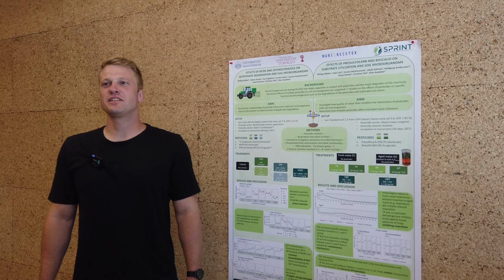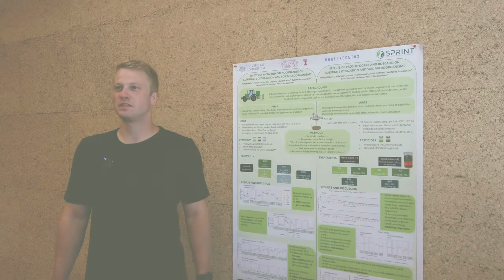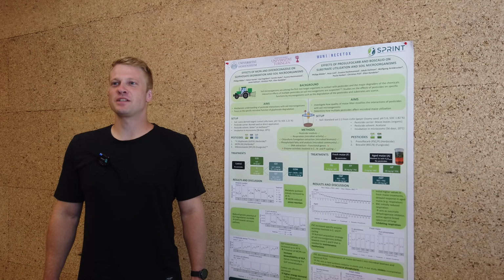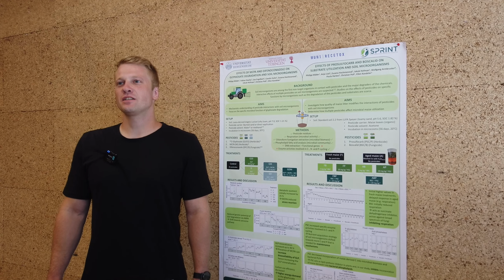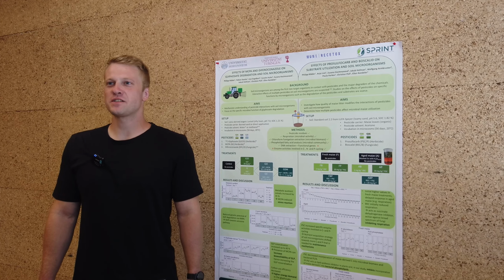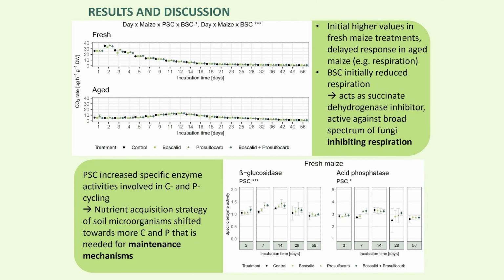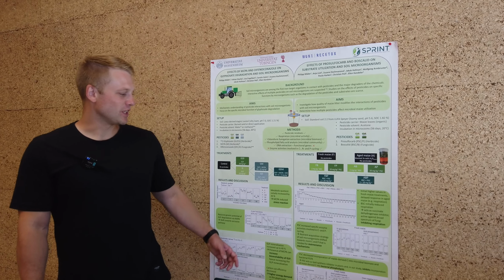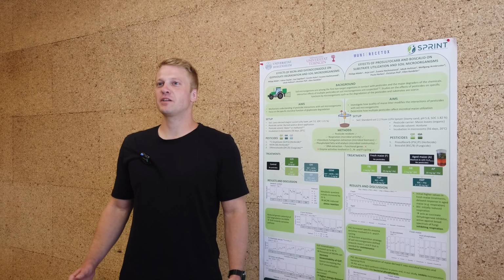Interactive effects of multiple pesticides on soil microorganisms and glyphosate breakdown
Philipp Mader, PhD researcher for the SPRINT project, provides an overview of his research about the interactive effects of multiple pesticides on soil microorganisms, glyphosate breakdown, and substrate utilisation.